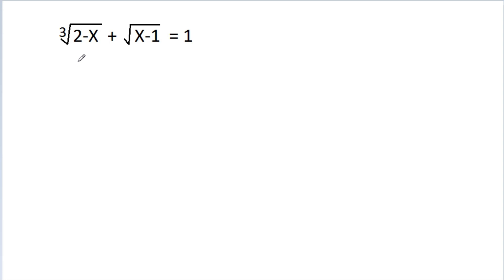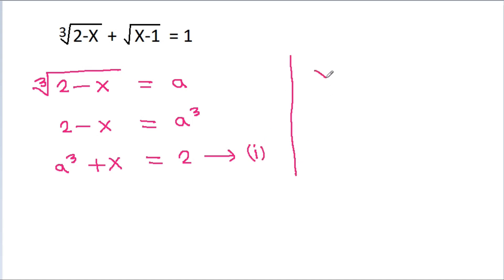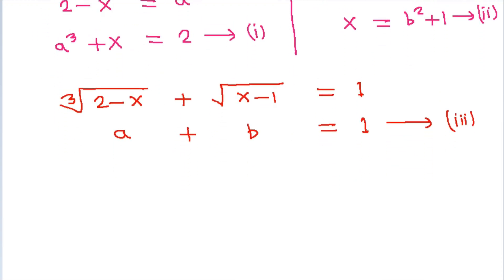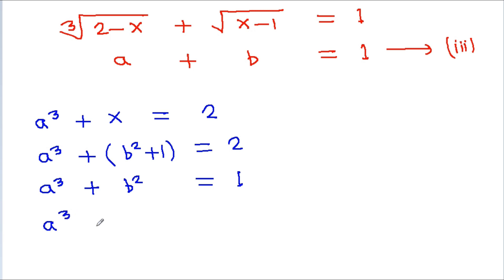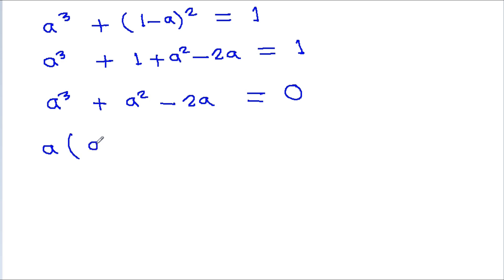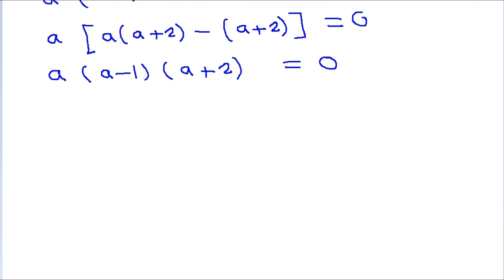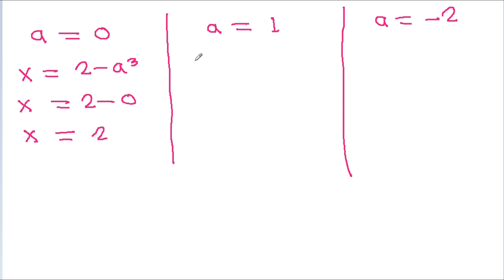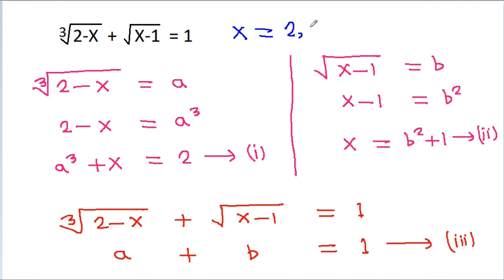A Nice Algebra Problem - Find The Value of X